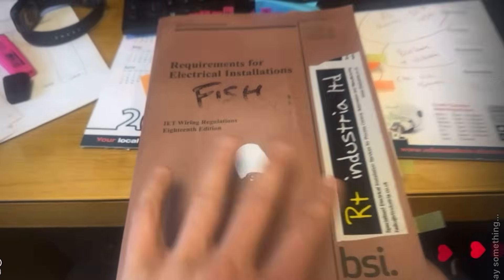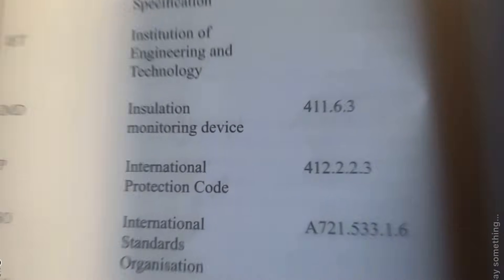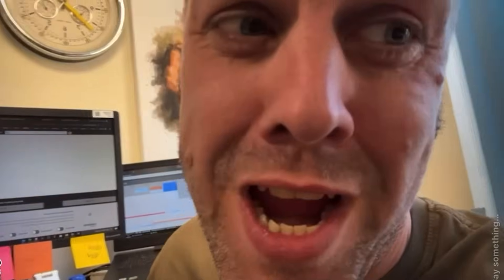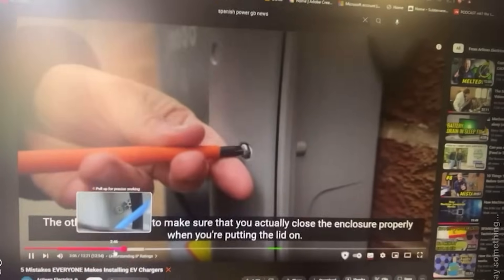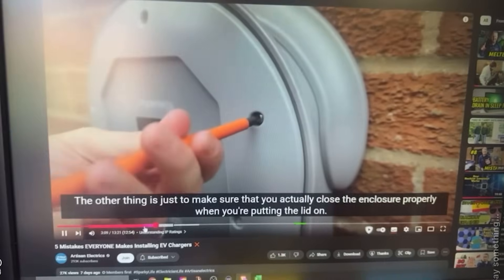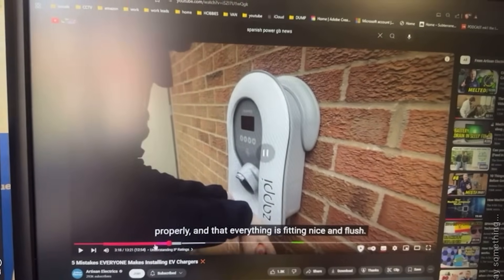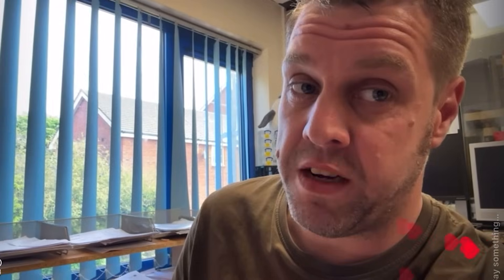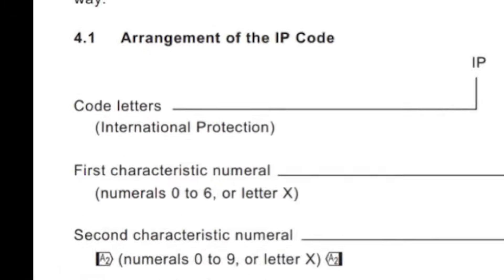IP STANDS FOR INTERNATIONAL PROTECTION, NOT INGRESS PROTECTION.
SPECIFICALLY RELEASED TO PREVENT PEOPLE PUTTING THE WRONG ANWSER IN  ELECTRICAL EXAMS INCLUDING 2391

Think IP Stands for Ingress Protection? Think Again.
In this video, we set the record straight on a common misconception: IP in IP ratings actually stands for International Protection, not Ingress Protection.

Join me as we break down what IP ratings really mean, where they come from (IEC 60529), and why understanding this matters when evaluating water and dust resistance in electronics, gadgets, and more.

✅ Learn the real meaning of IP codes
✅ Stop spreading the myth!

USE MY BUSINESS

Specializing in ..

industrial electrical installations, process electrical engineering, motors and control systems,
metering and power usage analysis